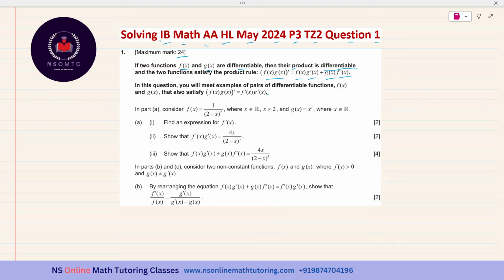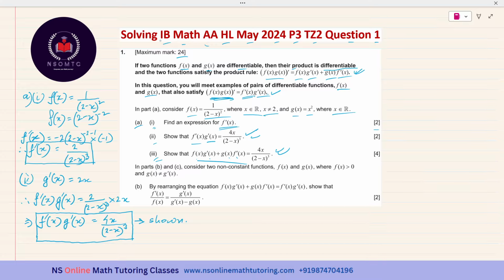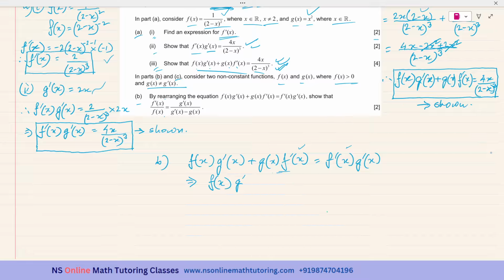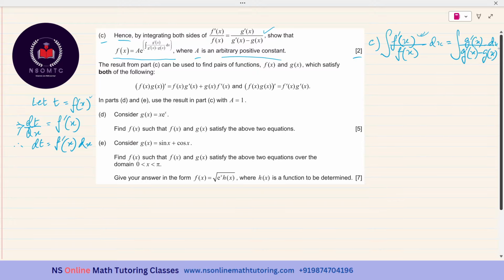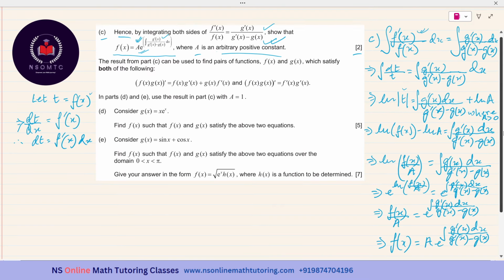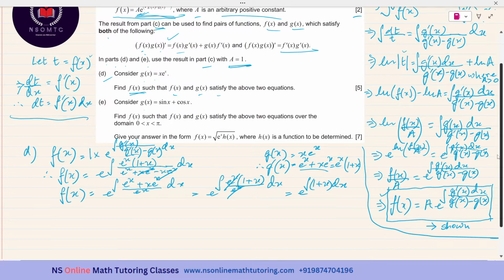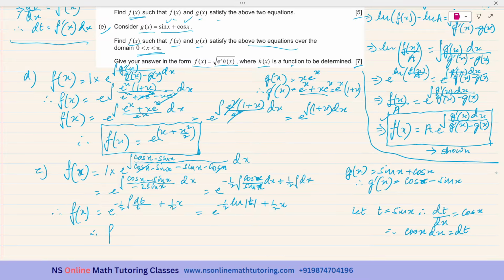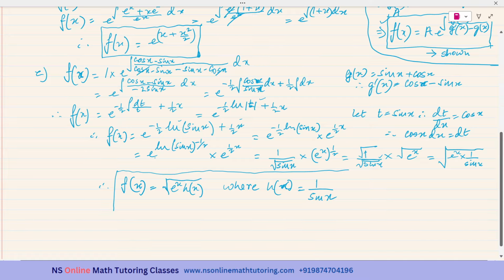IB Math AA HL May 2024 P3 TZ2 Q1 on Calculus solved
IB Math AA HL May 2024 Paper 3 TZ2 past paper Question 1, on Calculus solved. NS Online Math Classes is solving IB Math AA HL past papers questions. All the solved questions of a paper are grouped in a playlist.

0:00:00 introduction of myself and my channel.
0:00:38 Question 1 explained.
0:01:38 Question 1a) explained and solved.
0:08:26 Question 1b) explained and solved.
0:12:21 Question 1c) explained and solved.
0:19:07 Question 1d) explained and solved.
0:23:22 Question 1e) explained and solved.
0:31:44 thanking and ending the session.